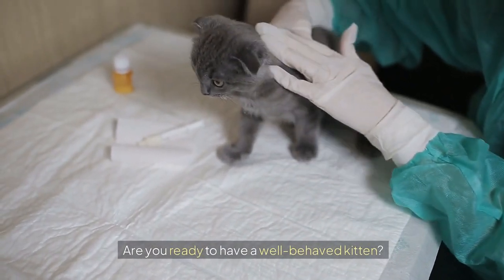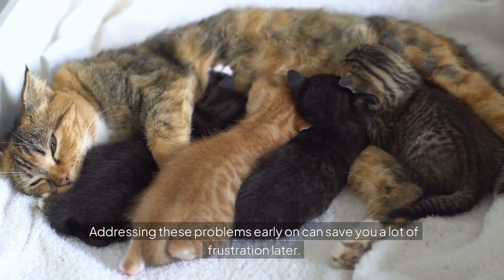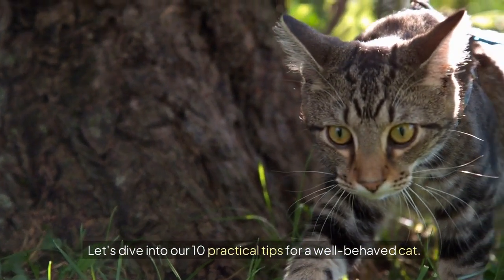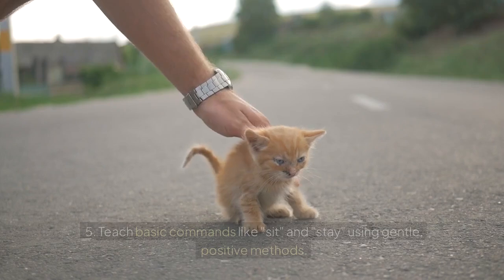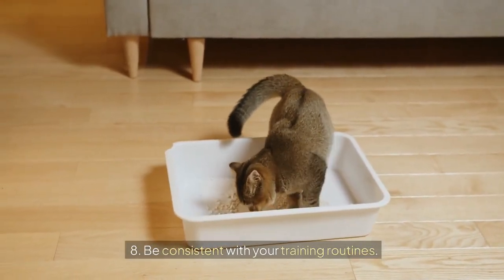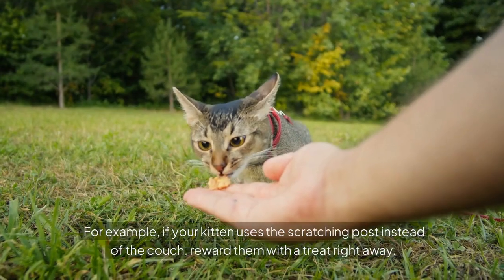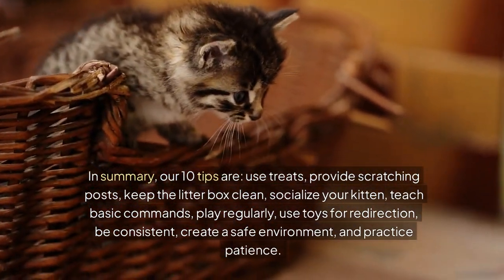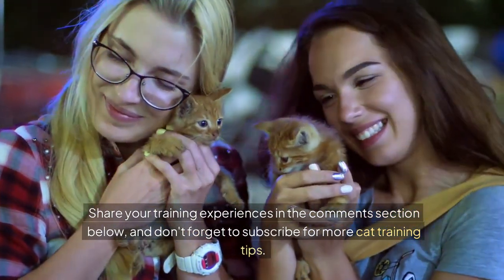🔴 Kitten Training 101 - Tips for a Well-behaved Cat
Kitten Training Tips for Beginners

Looking to train your new kitten? Watch now for informative and educational tips on kitten training! Whether you're a first-time cat owner or just looking to improve your skills, this video will help you understand the ins and outs of training your furry friend. Learn about litter box training, basic commands, socialization techniques, and more. Our expert advice will guide you through the process of raising a well-behaved and happy kitten. Don't miss out on these valuable insights - click to watch now!

Earn competitive commissions by promoting top-quality pet supplies. Free to join, easy tracking, and monthly payouts. Start earning today!